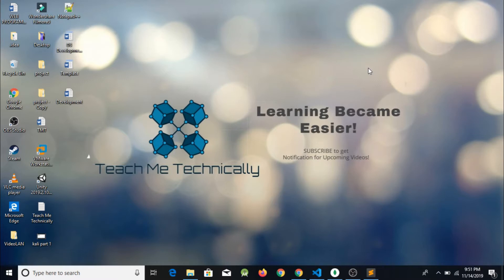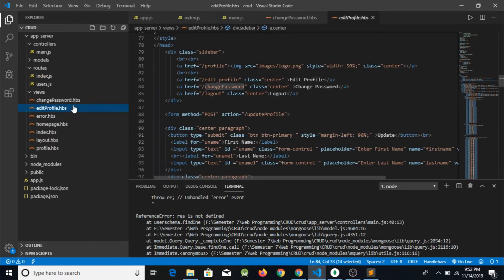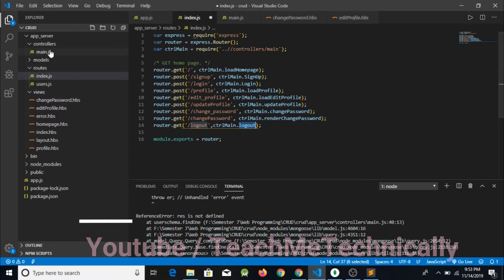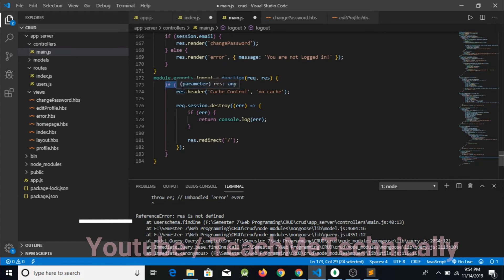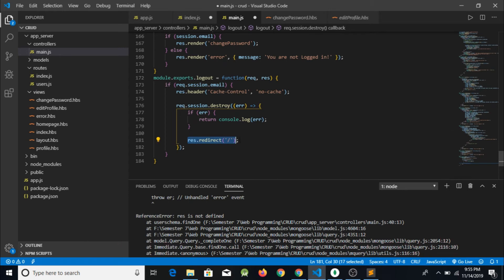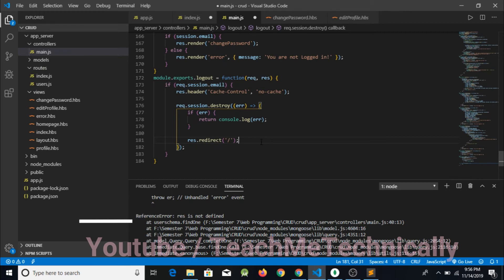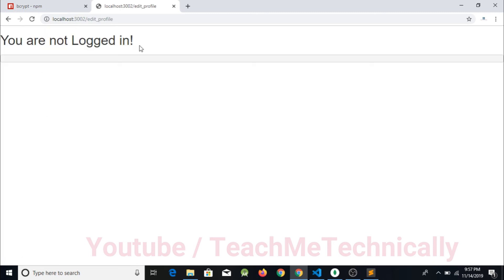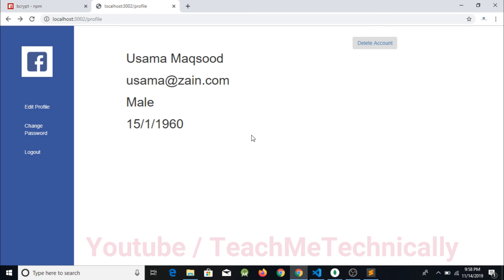Logout | Destroy Session in NodeJS | CRUD operations in NodeJS Express with MongoDB